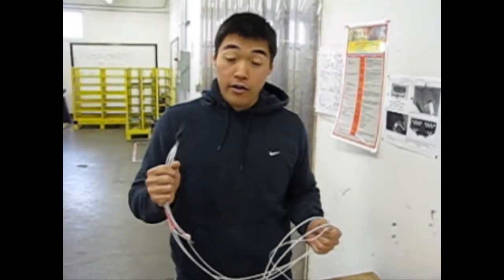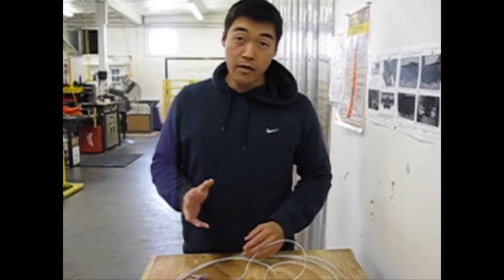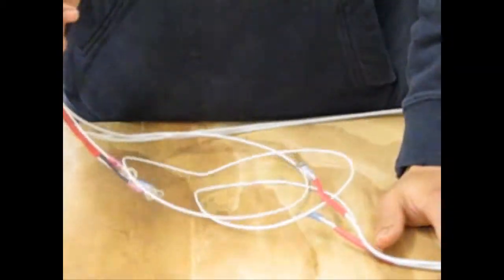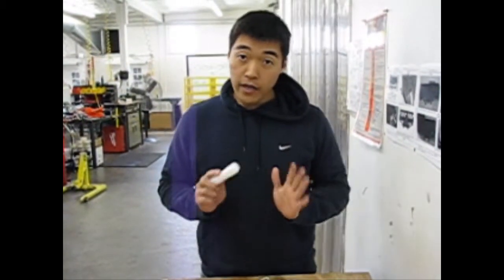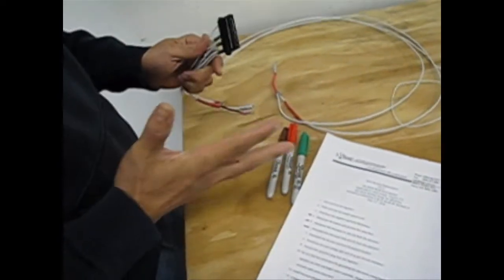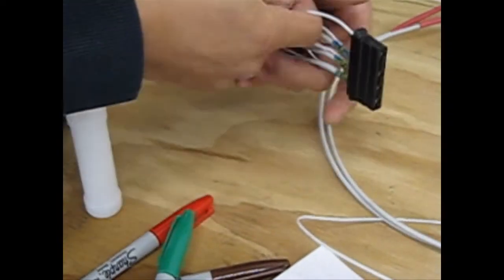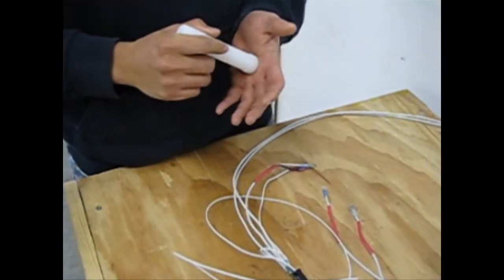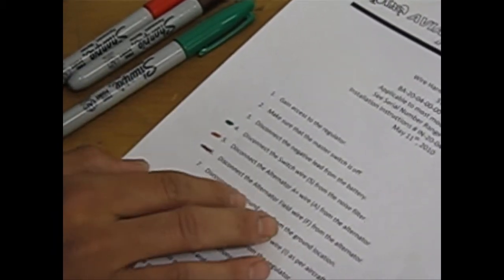Wire Marking Tool Easily Identifies Wires on Aircraft Voltage Regulator Wire Harness- Maintenance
The Bogert Aviation Wire Marking tool is used on a newly repaired Bogert Aviation Aircraft Voltage Regulator Wire Harness to identify the wires for easy installation.  Works great to quickly and easily identify wires before installation to make install easier and less frustrating.